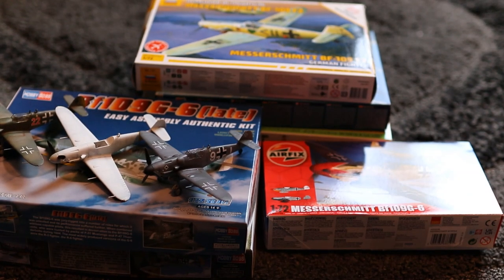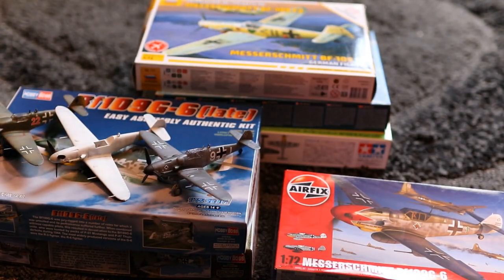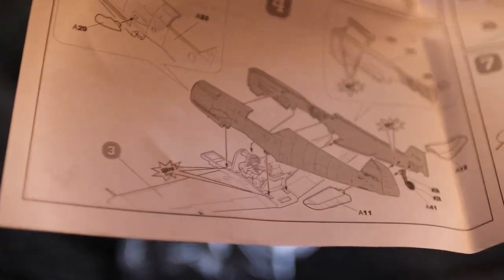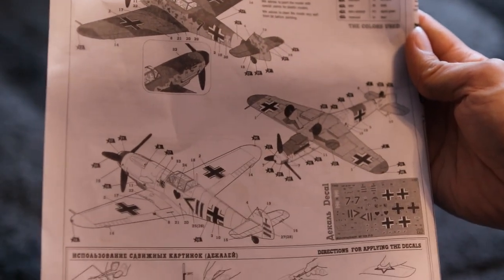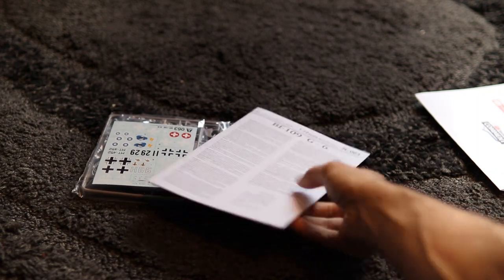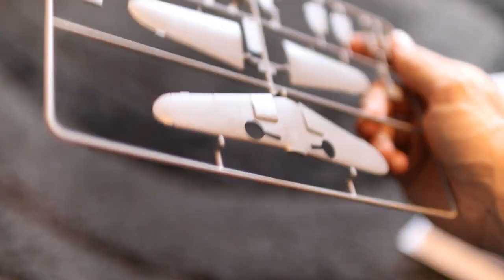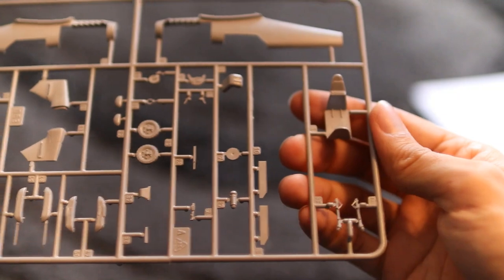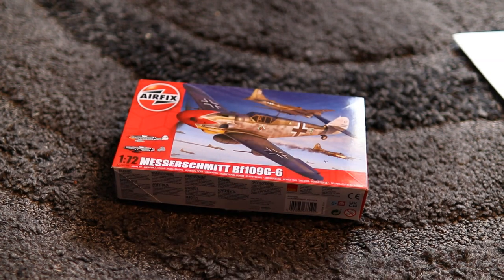SO MANY OPTIONS. WHICH IS BEST? 1/72 Messerschmitt Bf109G Kit Comparison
In this video I review 5 different manufacturer's Bf109G kits. The offerings from Hobbyboss, Italeri, Zvezda (yes I know this kit is an F not a G), Airfix and finally Tamiya.

I'll do a part 2 to this video which will be a side by side comparison to give you an idea of how they all go together so tune in for that.